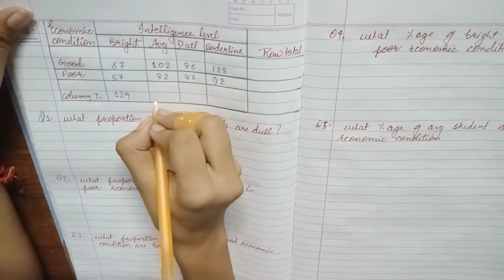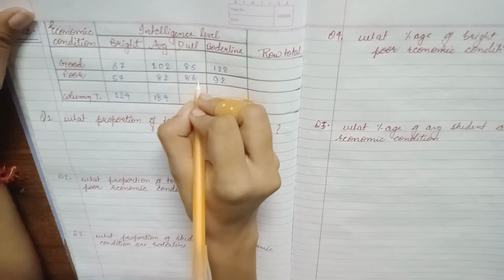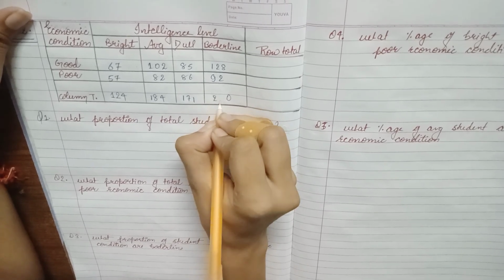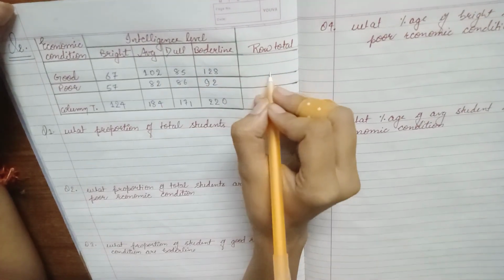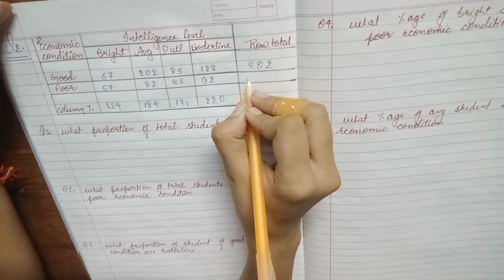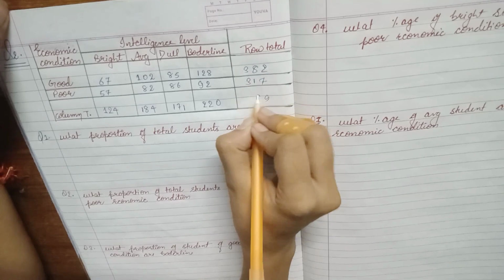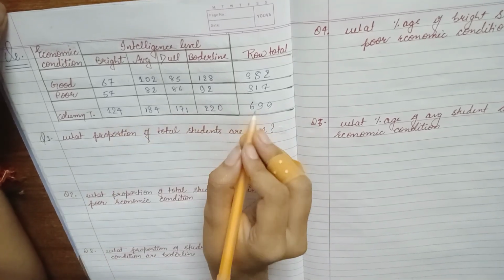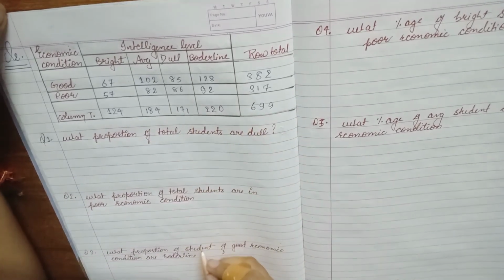IIT MADRAS STATISTICS SOLUTION WEEK 4 | graded assignment 4 iitm ans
join the telegram channel also the discussion group in order to get all the notes , important formula sheet and pyq of qualifier examinations ||